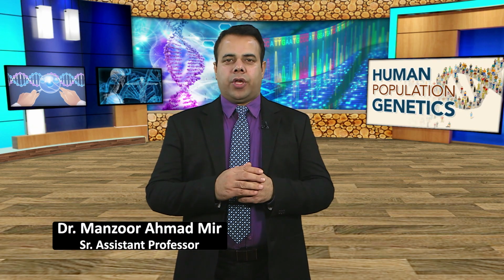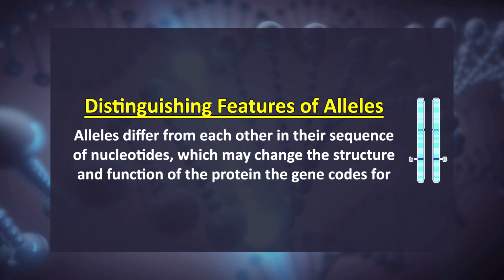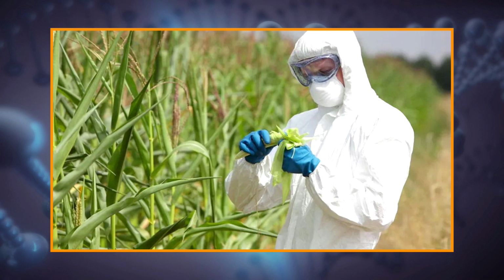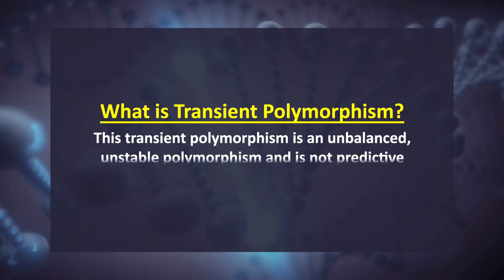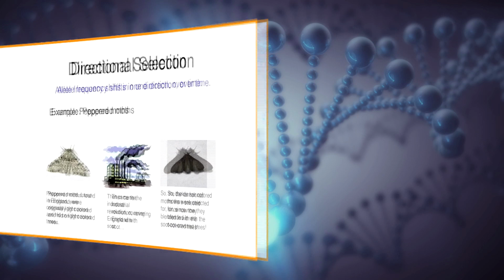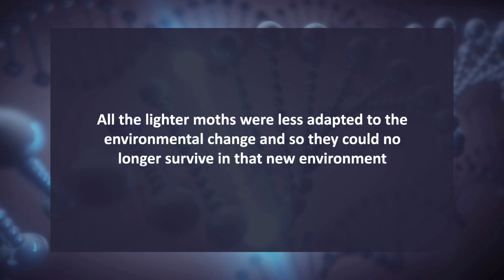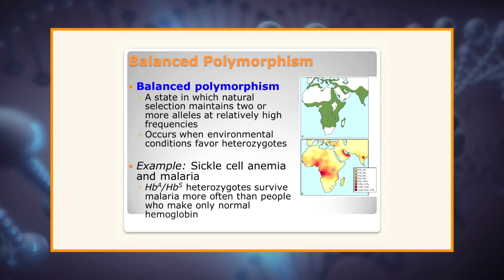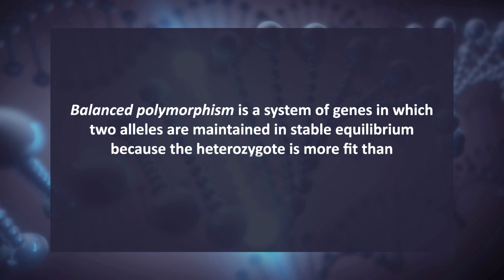L11 Transient Polymorphism